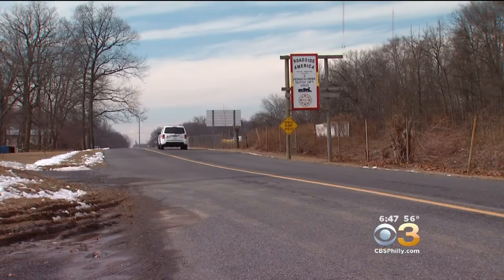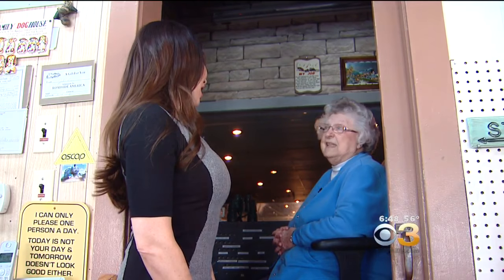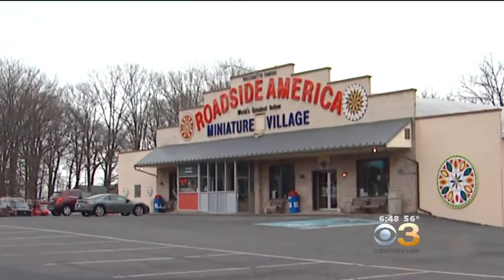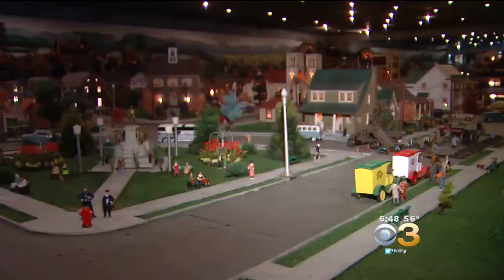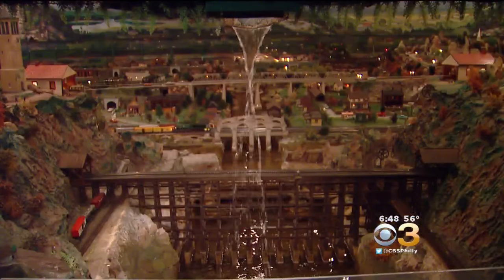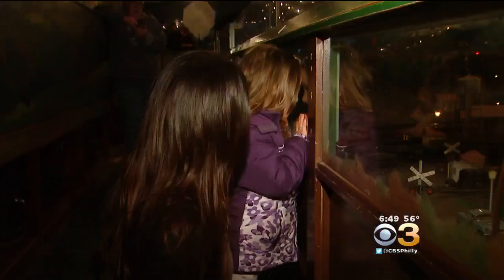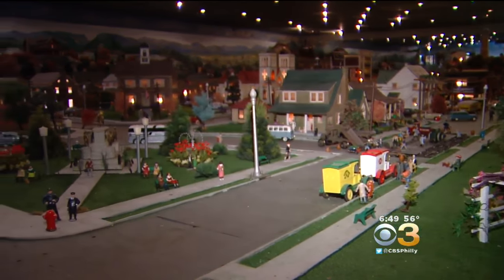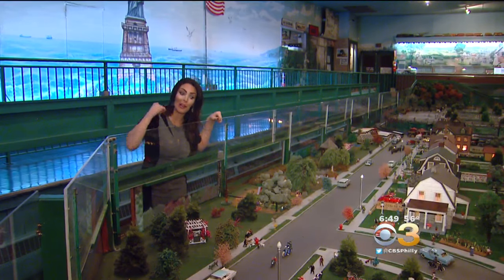Dream Drives: Roadside America Gives You A Mini, Unforgettable View of the United States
Meisha Johnson reports.